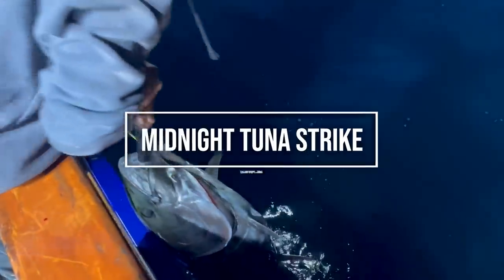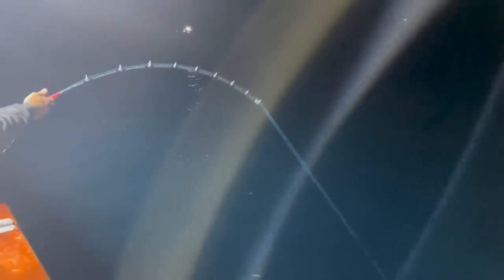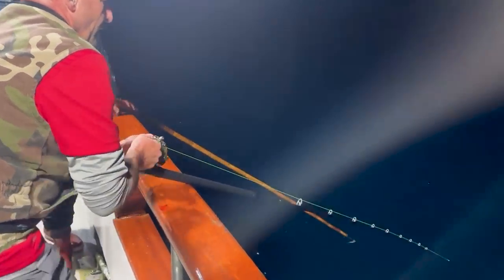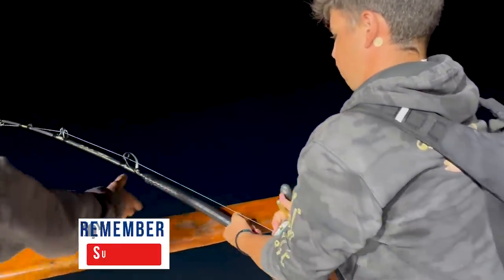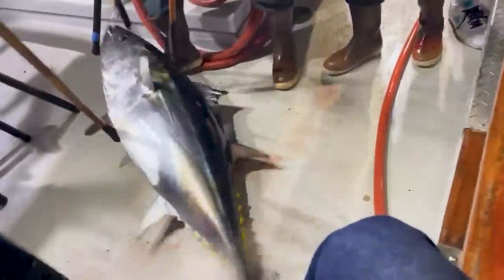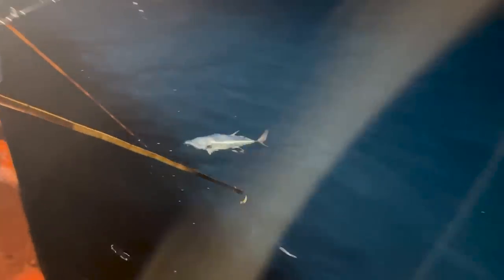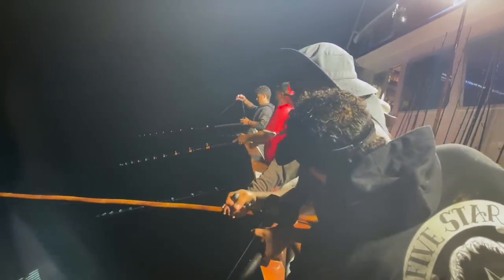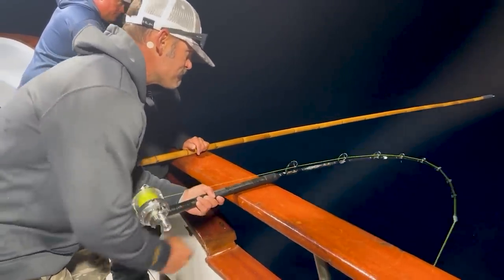Midnight Tuna Strike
Dive into the world of night bite bluefin tuna fishing in this informative video. Explore essential techniques for this thrilling pursuit, from harnessing electric reels to maintaining proper form. Learn to navigate potential tangles, ensuring a smooth experience. Join us for engaging commentary as we unravel the secrets of successful night fishing for these magnificent giants.